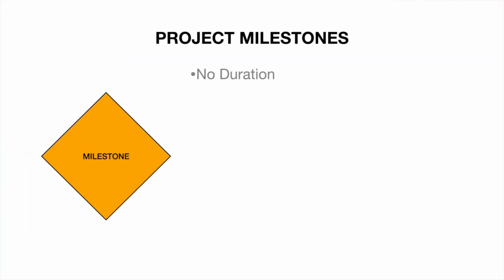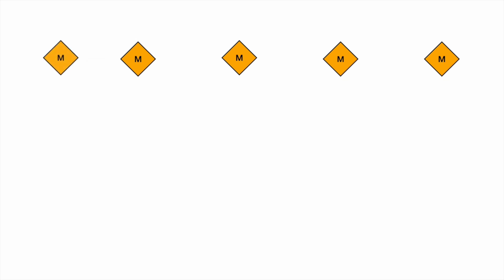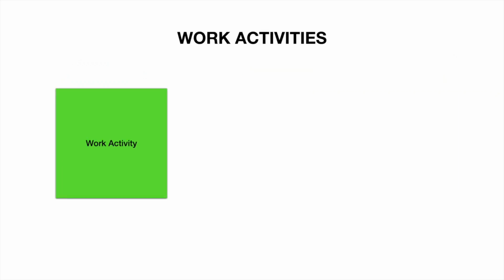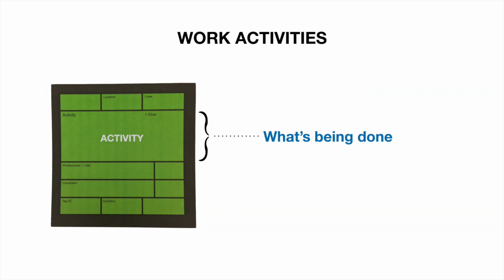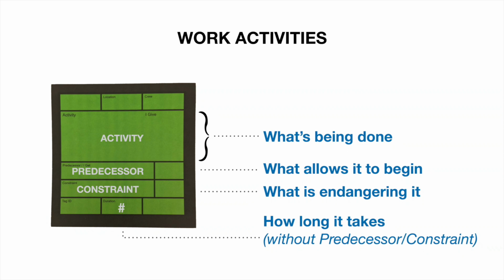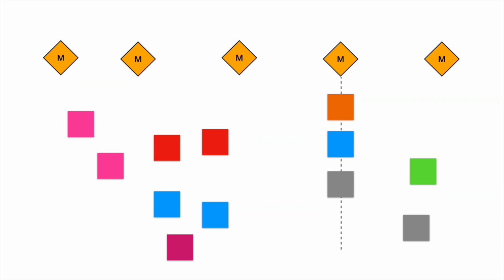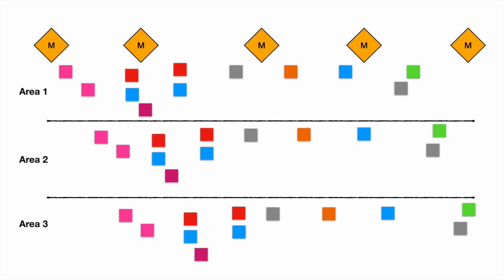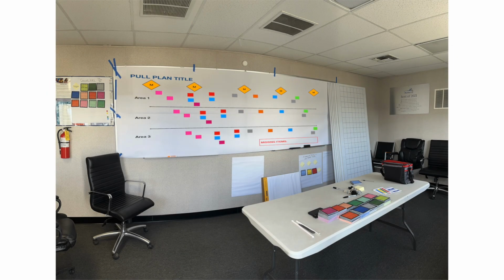How do you read a Pull Plan?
Pull plans are highly visual and collaborative, but can be confusing if you're new to the last planner system(R) or pull planning.